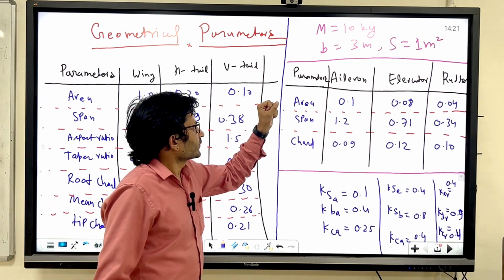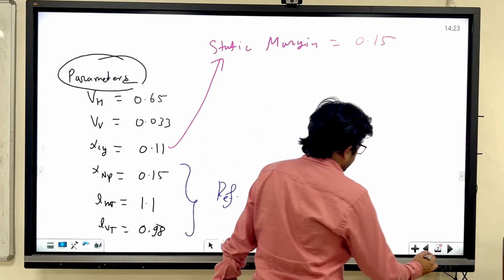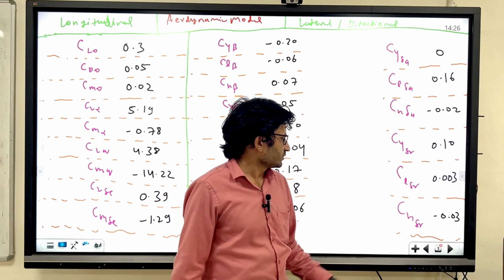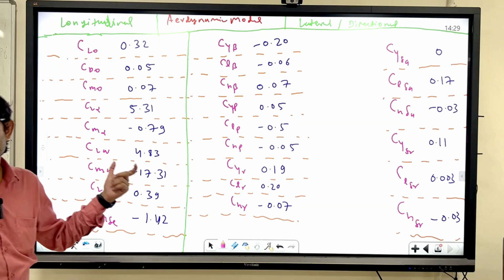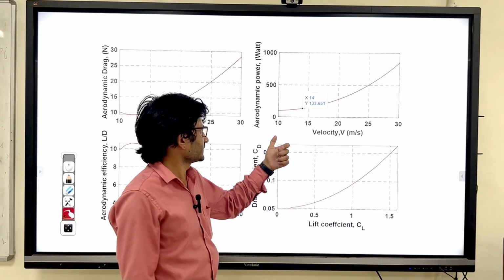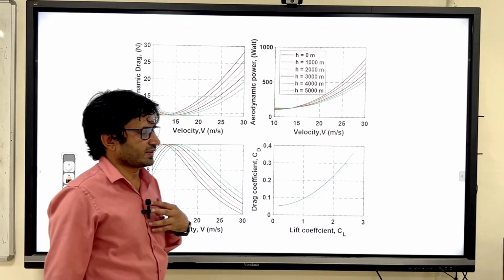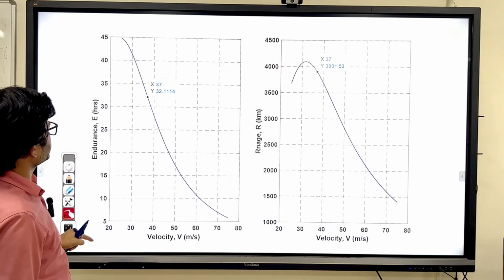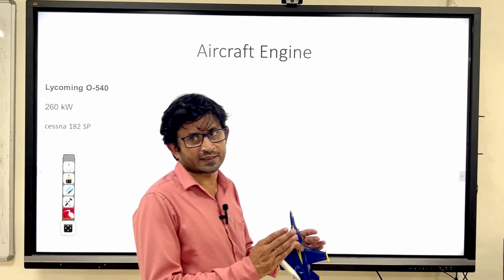Lecture 24 | Construction of Flight Simulation Model | Aircraft Design by Dr. Salahudden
Attend our detailed lecture on the construction of flight simulation models. We will cover the essential components and processes involved in creating accurate and effective flight simulator model. This lecture is perfect for aviation enthusiasts and engineering students interested in the behind-the-scenes development of flight simulation model.